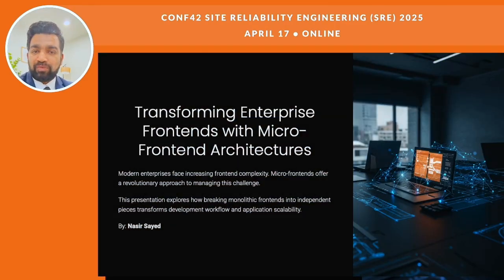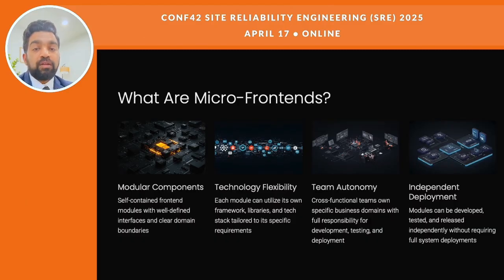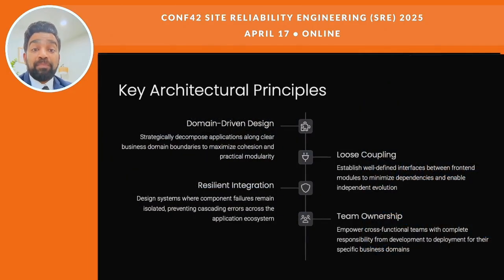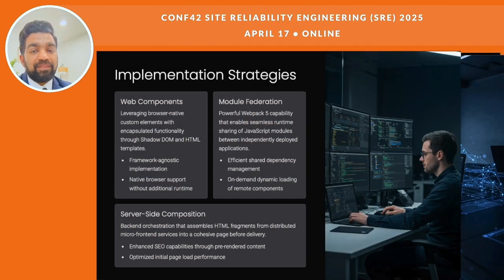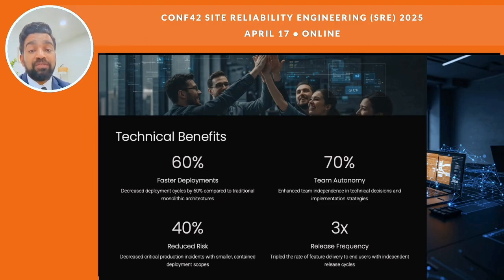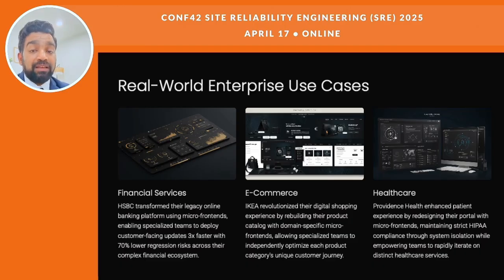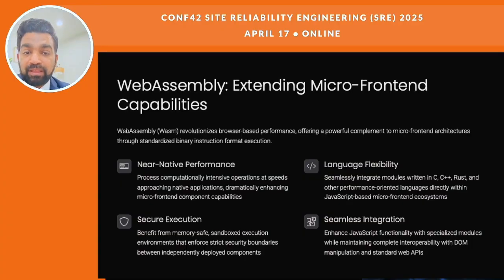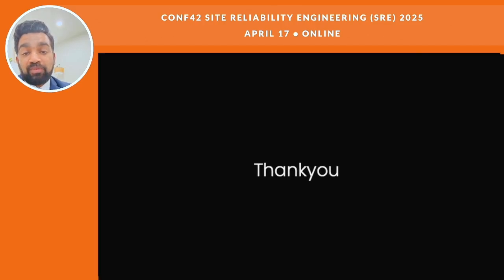Transforming Enterprise Frontends with Micro-Frontend Architectures | Nasir Sayed | Conf42 SRE 2025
Chapters
00:00 Introduction to Micro Frontends
00:40 Challenges of Monolithic Frontends
01:12 Benefits of Micro Frontends
02:05 Key Principles of Micro Frontend Architecture
03:05 Methods to Build Micro Frontends
05:25 Real-World Success Stories
06:19 Overcoming Common Issues
07:08 Steps to Transition to Micro Frontends
07:57 Future of Micro Frontends with AI and WebAssembly
10:05 Conclusion and Final Thoughts